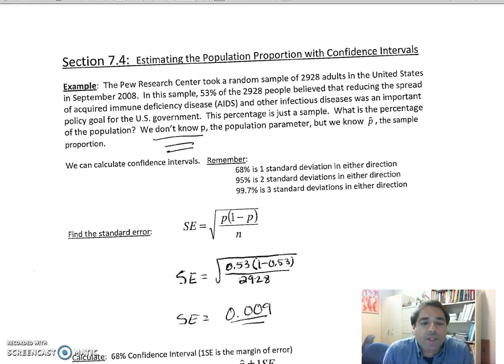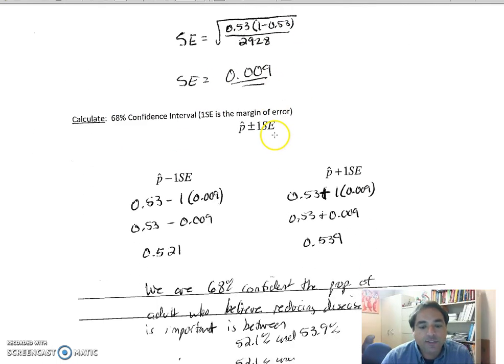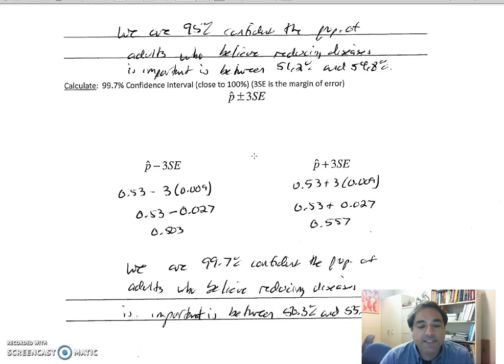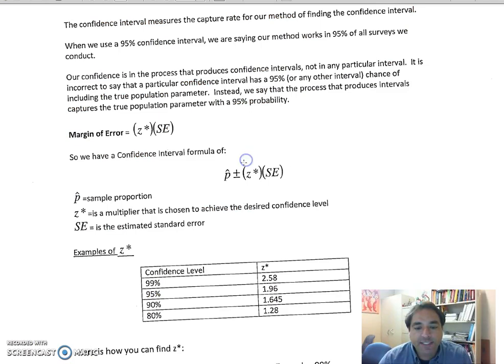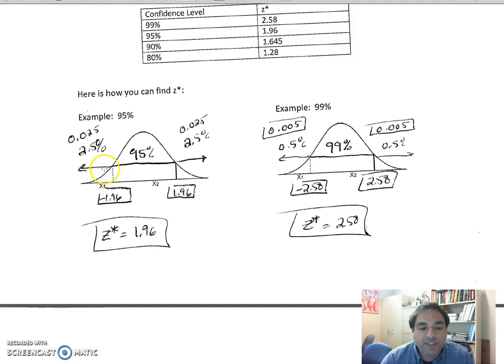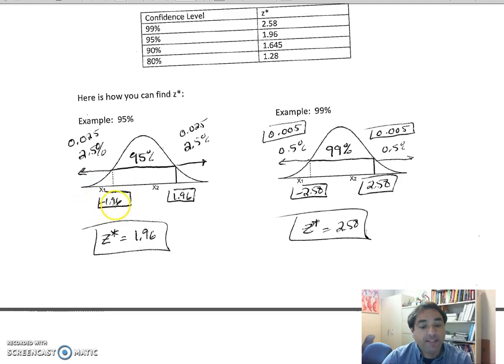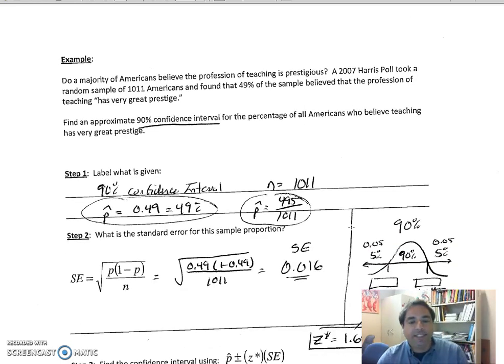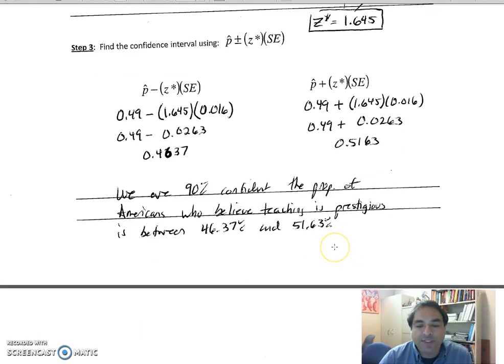STA2023 Ch 7 Section 4 Part 1